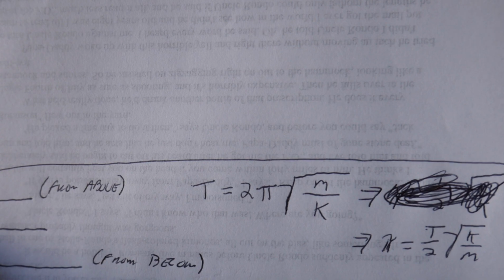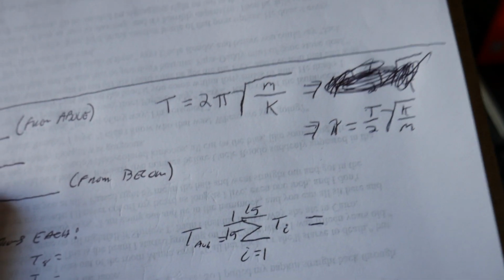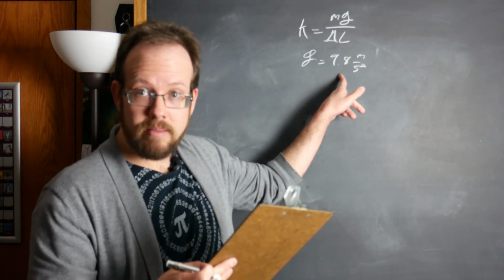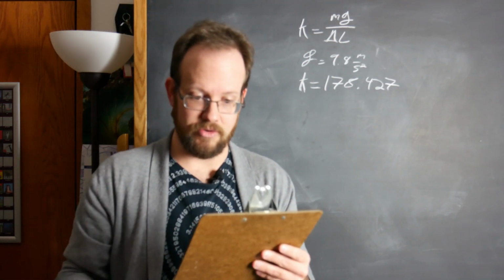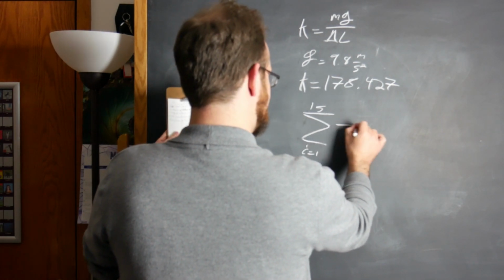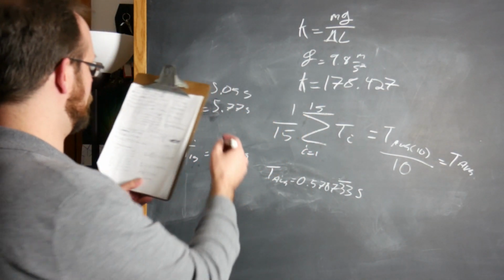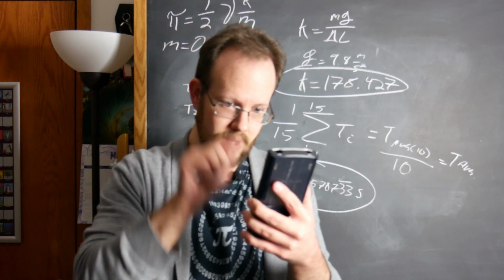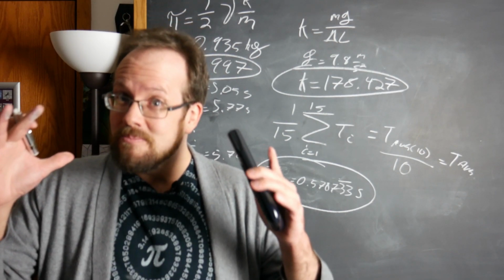Pi Day Celebration for Horror Fans: Estimating Pi Using a Witch's Cauldron and Human Teeth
Celebrate Pi Day the horror way with this creepy and horror-themed empirical estimation of everyone's favorite circle constant, using a spring, a witches' cauldron, and some human teeth.
Relevant Product Links

Mini witch's cauldron
Set of springs
Intro music written by Chris Hoole. Used with permission (commissioned 2020 for this channel).

End screen music is "Drake Spectre" written and performed by Keith Lewis.  Used with permission.

Phobophile title font is Nosferotica, designed in 2006 by Chad Savage. Used under open license.

If you happen to like magic, you might want to check out the other channel I’m developing concurrently with this one, in which I discuss and perform magic tricks